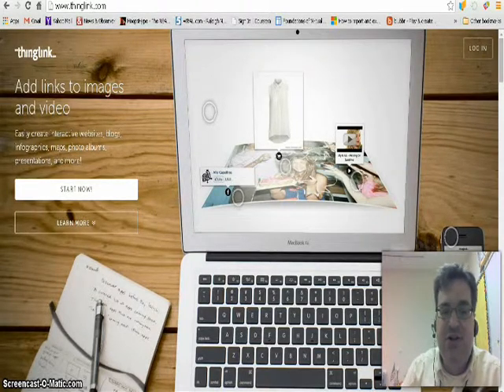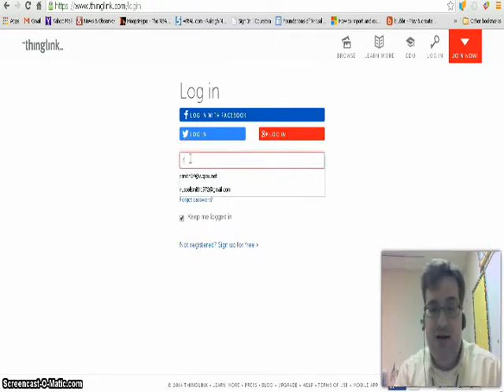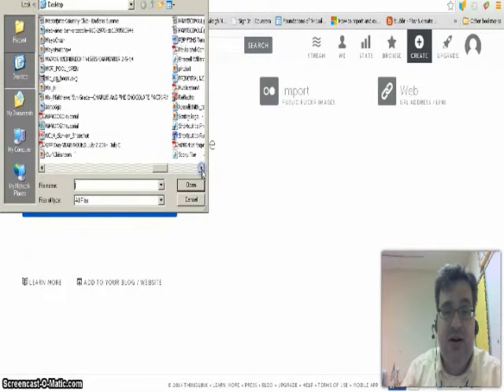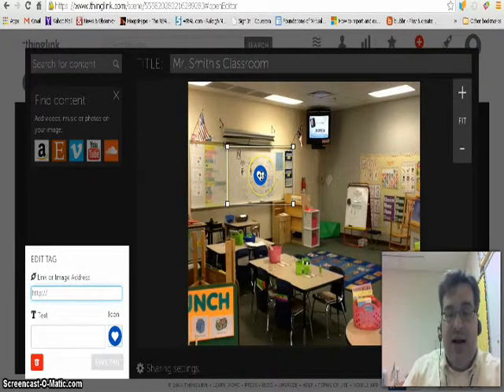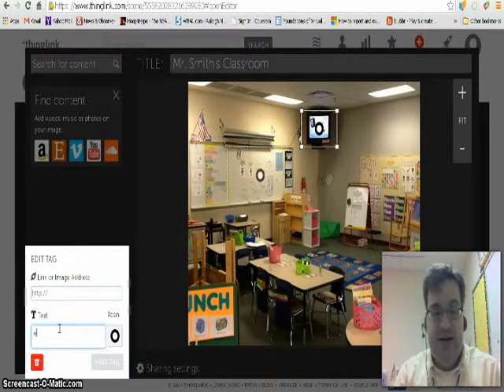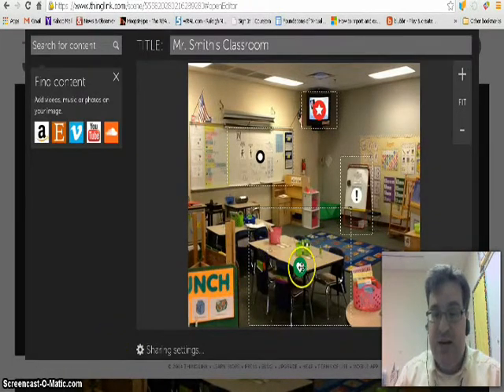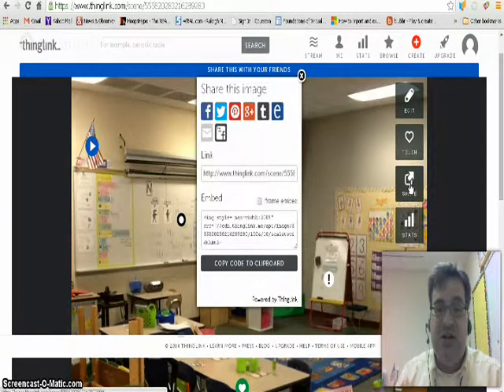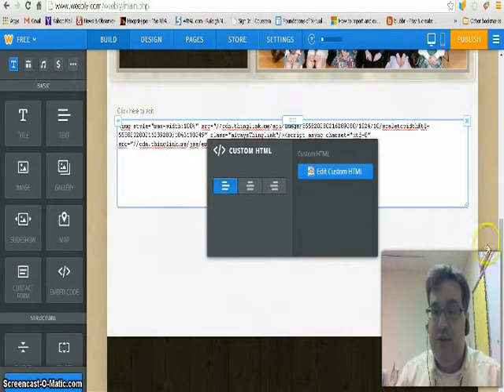Tech Tidbits THINGLINK